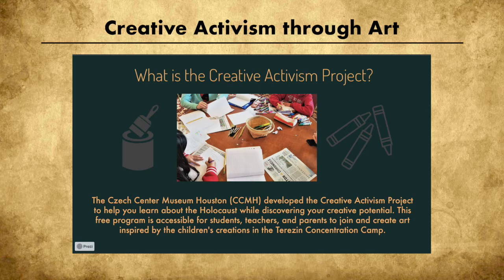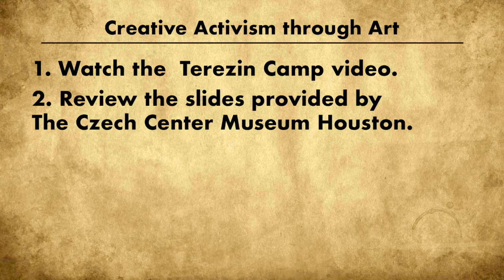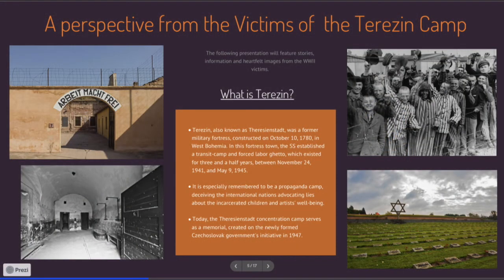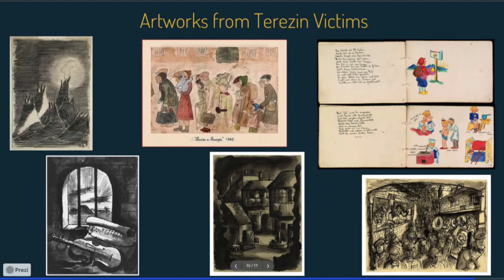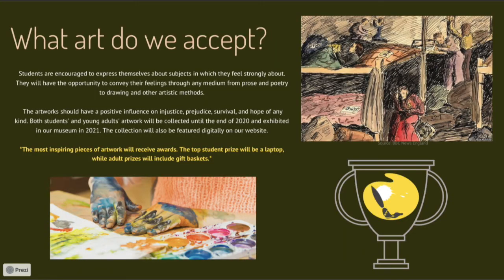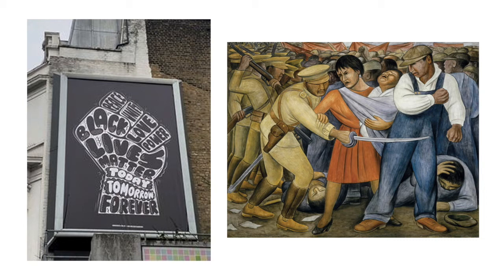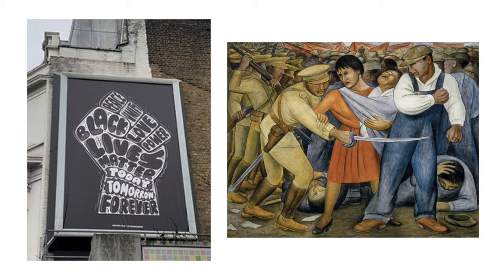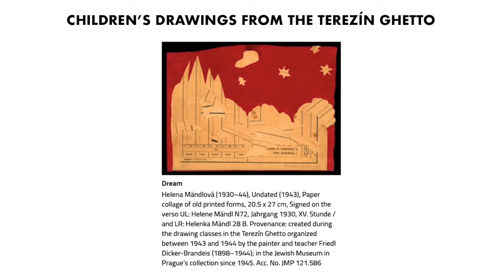Czechoslovakian Culture - Texas Stories 2020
An art education lesson series on Texas history.

Surviving Theresienstadt video, copyright United States Holocaust Memorial Museum

*Please share your creations with Art Spark Texas on Facebook and Instagram.

Funding provided in part by the City of Austin Cultural Arts and Texas Commission on the Arts.